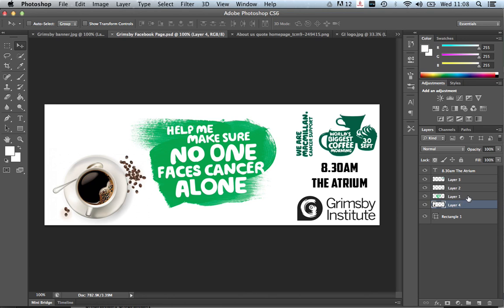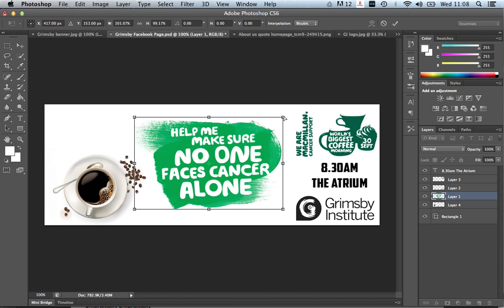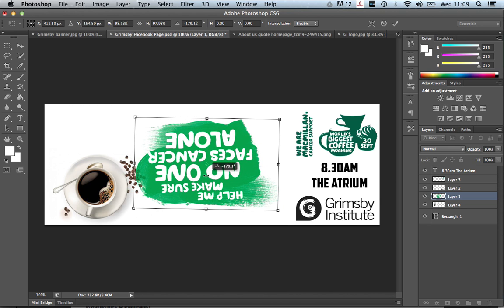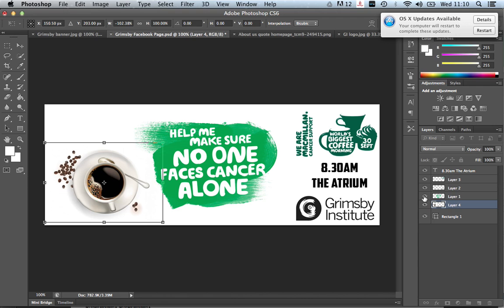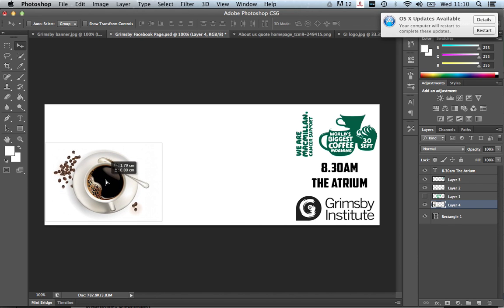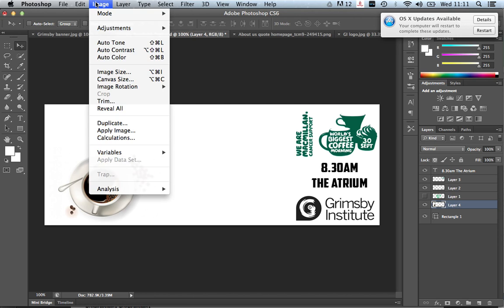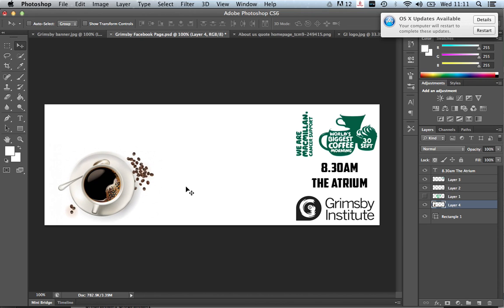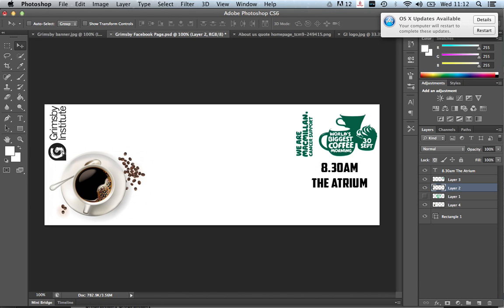How to use the Transform tool in Photoshop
Video produced for use in Level 2 Creative Media Production